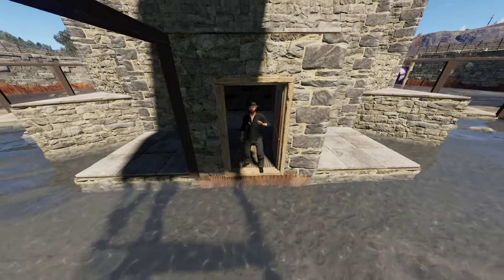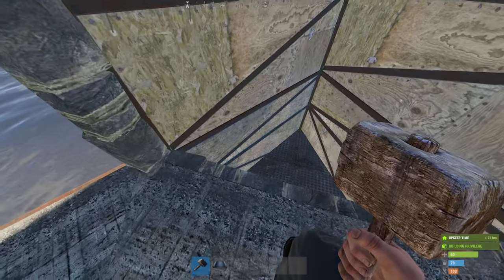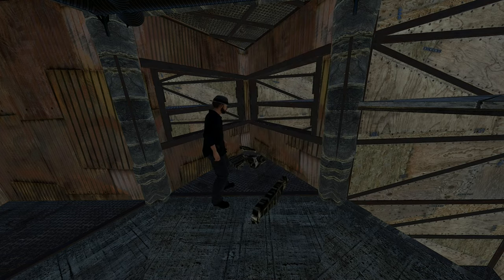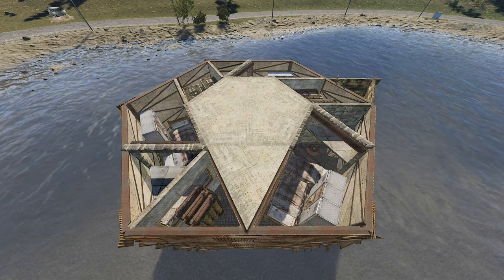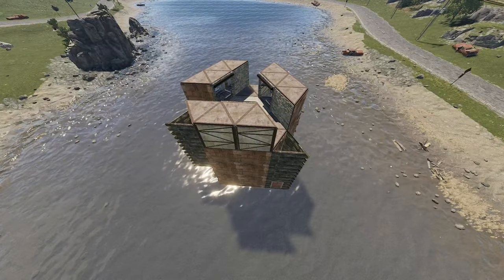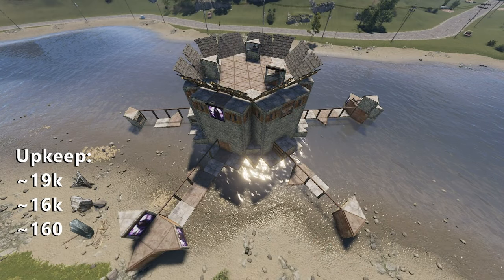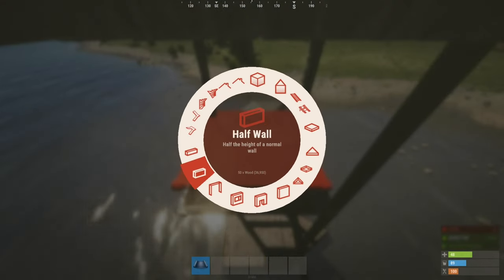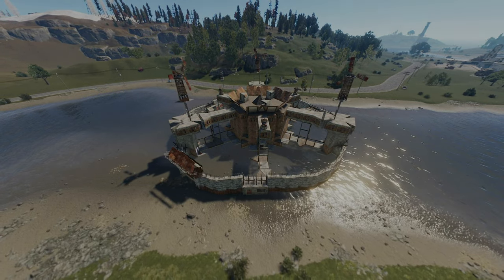The Deathknell 2.0 [100++ Rocket, 6 Bunker, 3 Flank Bases, CHEAP]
*All music in this video is written and recorded by me, and is copyrighted.
Timestamps:
0:00​ - Introduction & Features (Song: "Diggity")
2:14 - The Core, Stage 1 (Song: "Turntable")
7:36 - Shell & External TCs (Song: "Boward".)
13:15 - Core, Stage 2 (Song: "Saturday")
18:07 - Shooting Floor, Flank Bases (Song: "Majnor")

* Evilwurst does not in any way endorse this build. I just wanted to shout him out after he shouted me out in his last video, because that's how things have to be. And I do think he's the coolest and and my first inspiration as a 'builder' and tremendous help when I was starting to play rust, with his very useful builds. Thank you Evilwurst!

THE DEATHKNELL 2
Total Upkeep:
~22k Frags
~26k Stone
~160 HQM

Build Cost (Not including deployables):
~60K Frags (Essential deployables, such as doors, 30k)
~140K Stone
~650 HQM

PROS:

Offline Defense:
* 6 bunkers hidden around the base
* 5 walls to core from almost every direction. Getting all loot from bottom floors and bunkers would require around 120 rockets. A perfect offline raid is most effective, but that's not going to happen here. Most of the defenses are geared towards making a standard online raid ineffective.
Getting the kits from lockers etc would take a hell of a lot more.

Online Defense:
* Ramp/multi-tc gap Inner Peeks
* Shooting floor extensions + Ramp Peeks
* 3 Flank Bases, each with 6 beds, lockers, 360 shooting floor
* Catwalks for fast navigation between flank bases and core.
* Total of 36 beds (including 6 beds on the inner peek floor, core bedrooms, and flank bases)

Budget:
*Most people I asked what reasonable upkeep would be for a base of this strength gave numbers well in excess (up to and over double) of what I ended up with.
This is the most efficient group base I've seen in Rust in terms of cost/protection/usability.
* Core TC holds upkeep for 24 hours. More if you upgrade a bit more to metal/hqm.

Upscaling:
* EXCELLENT for x2 etc. servers. There is much than can still be upgraded, and all upgrades have actual utility in this build.

CONS:
* Does not come with a starter base (have to farm up to complete second floor, from then on you can use it.

* Core maneouverability is lowered with only 1 jump up from core to bedroom floor.
This however, is not an issue, since the core is completely closed down in a raid.
There is good maneouverability (3 jump ups) for top 2 floors and roof, and excellent maneouverability in shooting floor/flank bases, meaning, where it matters.

Suggestions:

* Disconnectible TC's are a good idea in this base. I didn't include it in the video because I don't want every video to be all videos, but mini-satori's disconnectibles are excellent here)

* If you're concerned about raiders using the catwalks against you, you can add a garage door in there, a turret, or even make the floor out of wood, so that if they try to go through it, they'll be forced to blow it up, or you can prevent them access from that path.